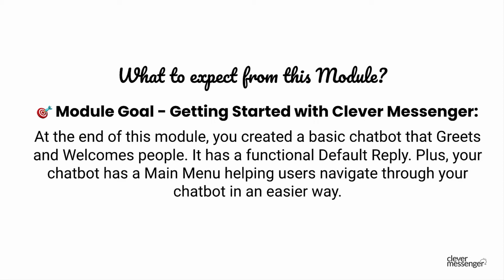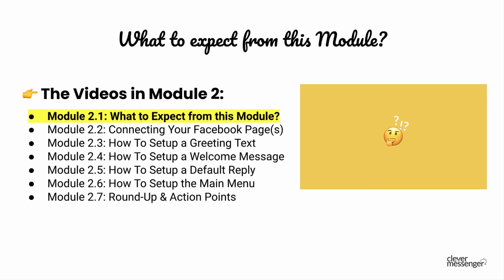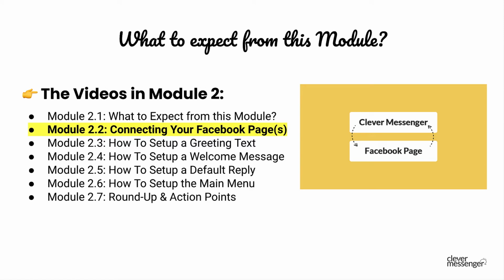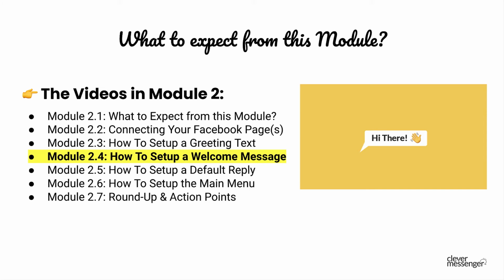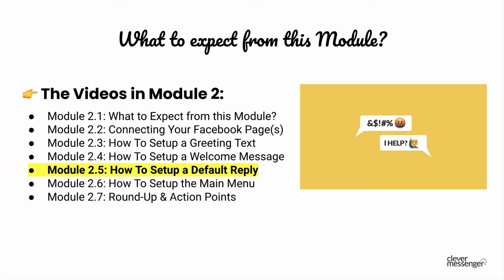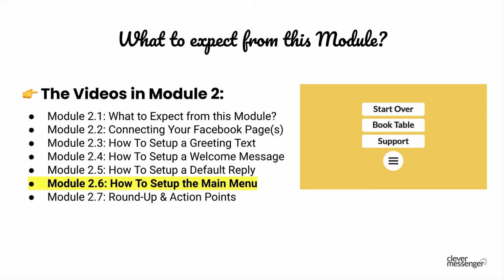Module 2.1: What to Expect from this Module? (Chatbot Zero to Chatbot Hero training)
In this video, you discover what to expect from this module. For instance, you discover how to set up the chatbot basics, like; setting up the Greeting Text, Welcome Messages, and Default Replies. You also get to see how to set up a Persistent Menu.

Module Goal: At the end of this module, you created a basic chatbot that greets and welcomes people. It has a functional Default Reply. Plus, your chatbot has a Main Menu helping users navigate through your chatbot in an easier way.